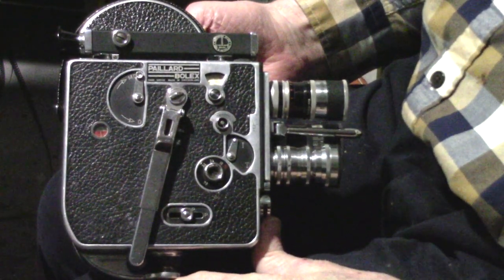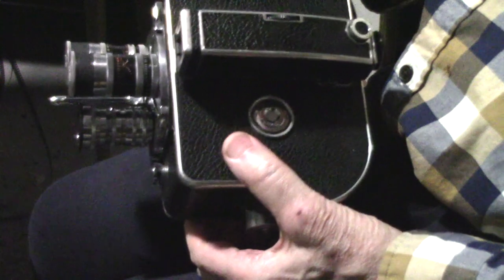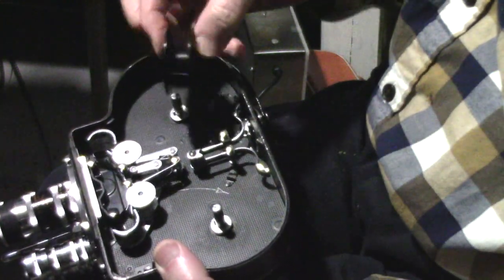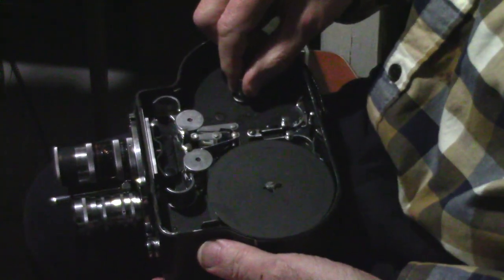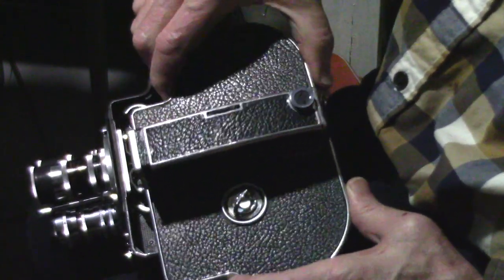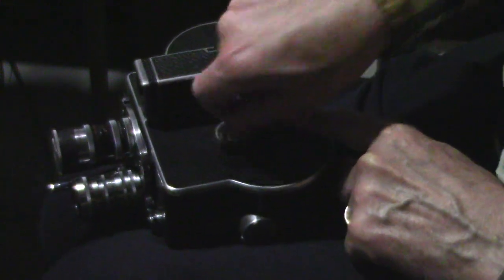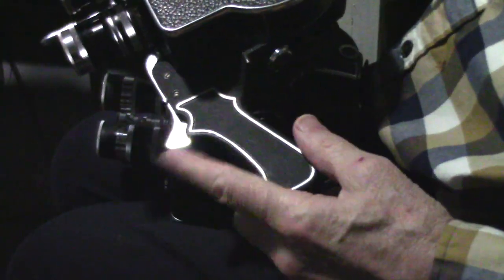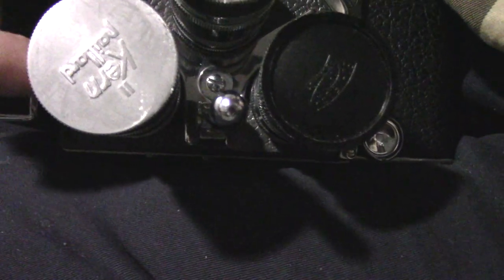Bolex_H8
The H8 Bolex will hold 100 feet of R8mm film at 1/30th of a second shutter speed.